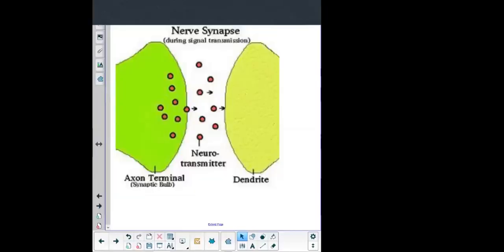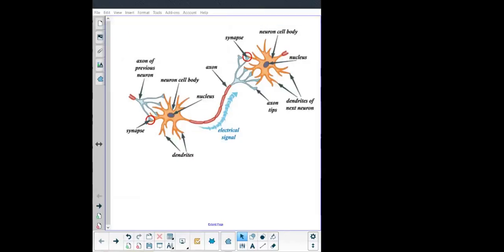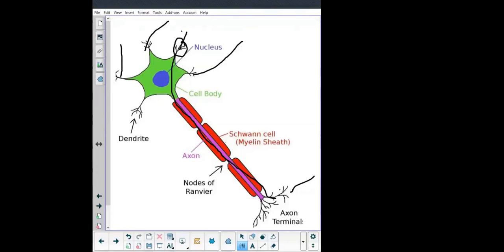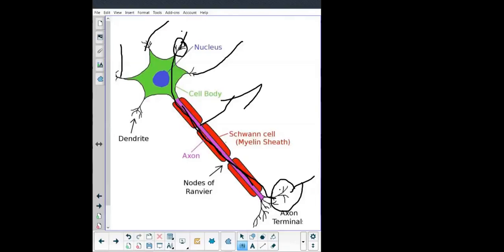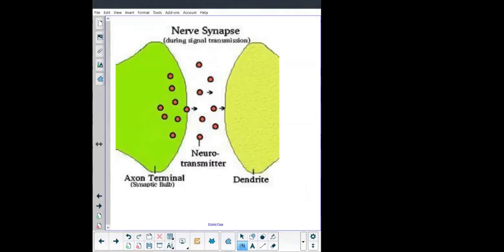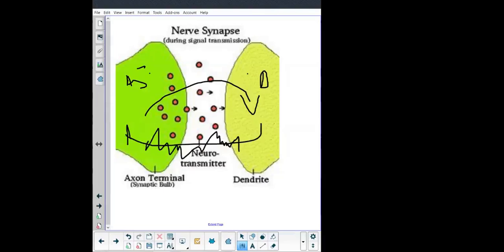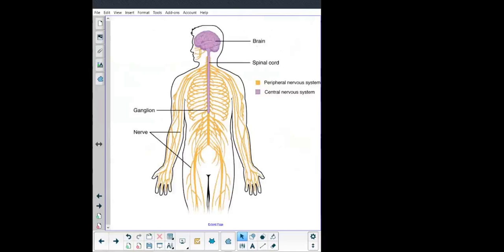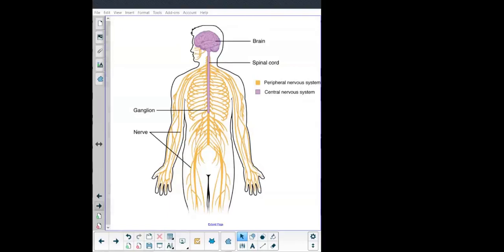Reflex Arc Zoom Lesson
Description of reflex arc